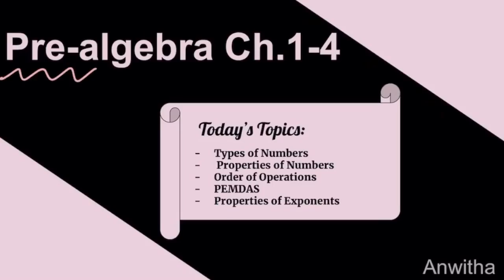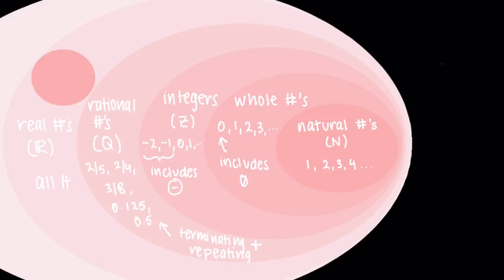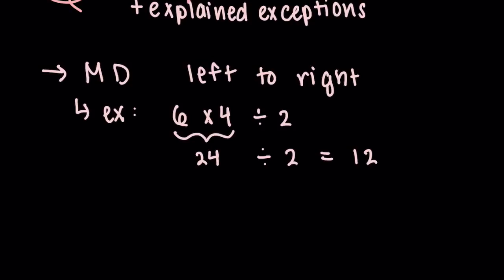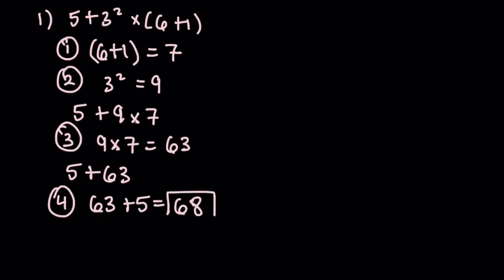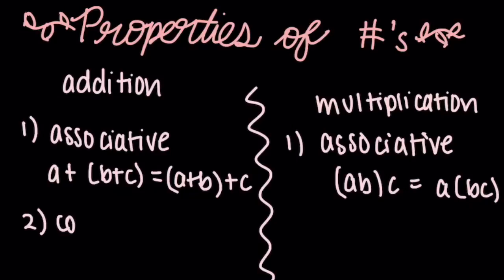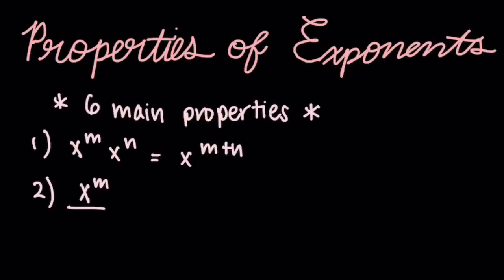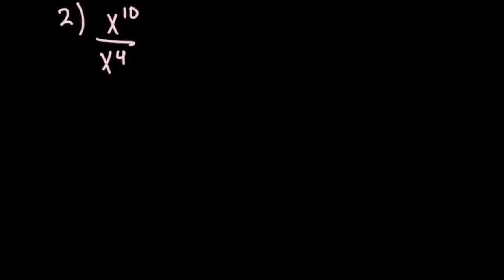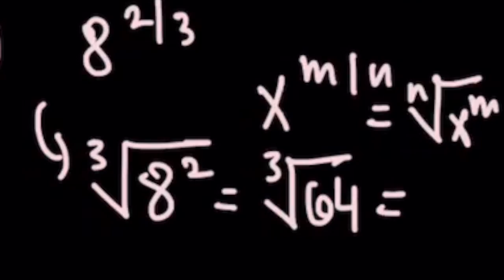Pre algebra (types of numbers, PEMDAS, + properties) Under 10 Minutes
This video is about types of numbers, properties, PEMDAS, exponents, and more. Comment your questions down below, and make sure to check out our